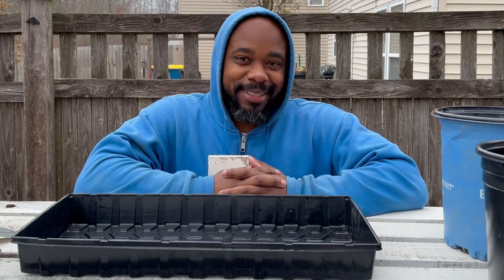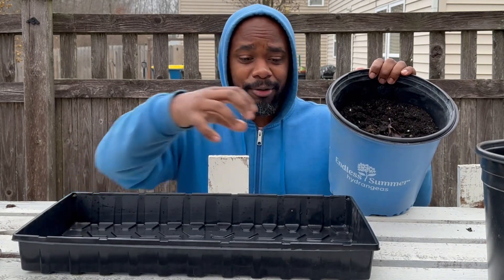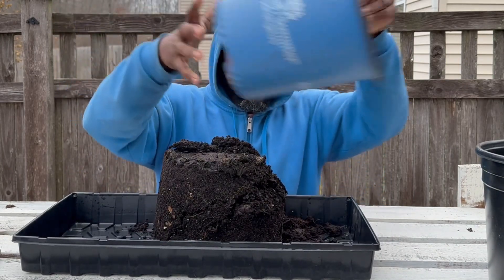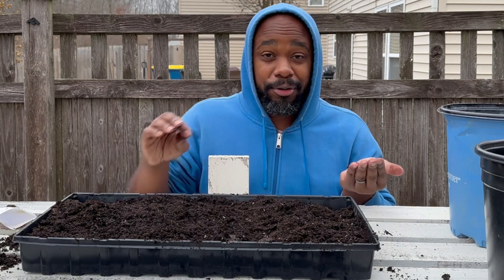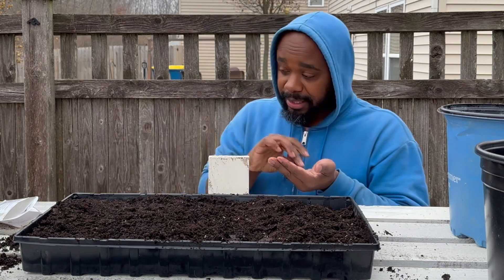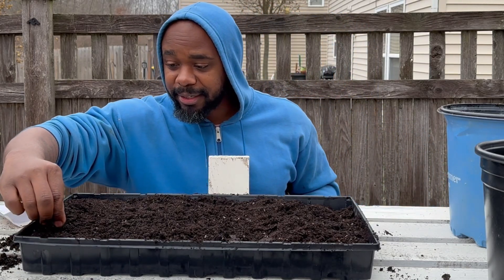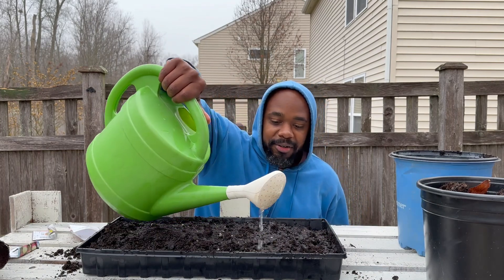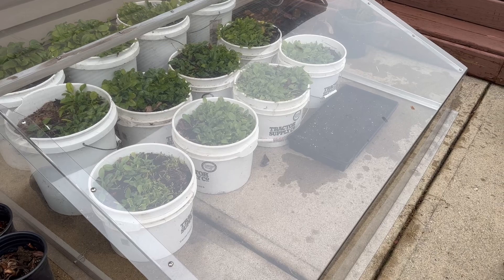What Seeds I’m Planting Today